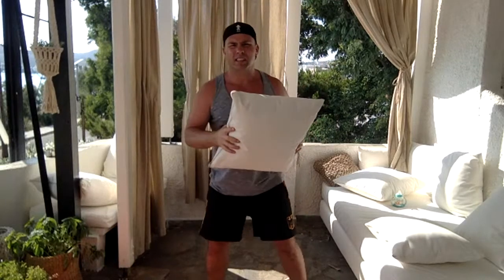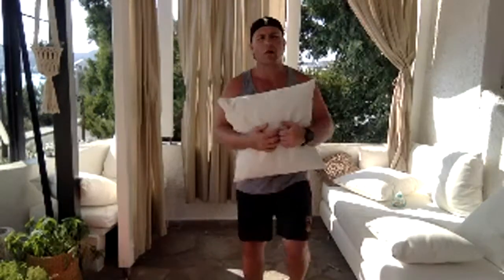10 minute kids home work-out | Full Body | Exercise Adventure | Fairy Tale